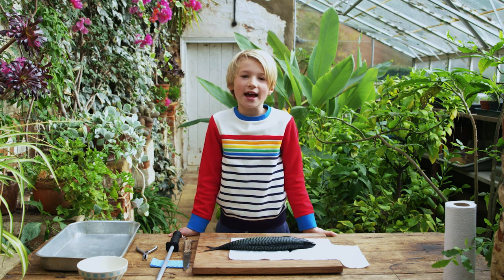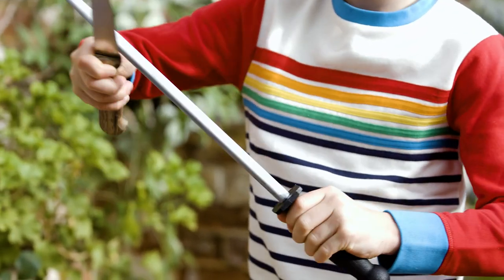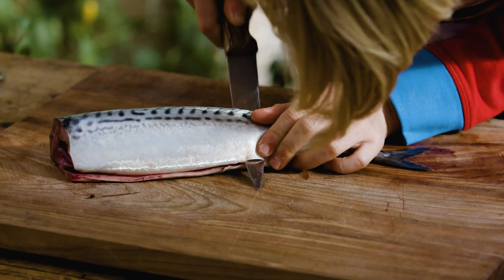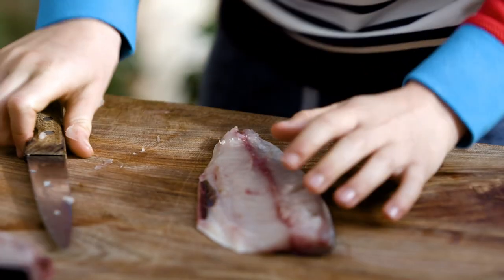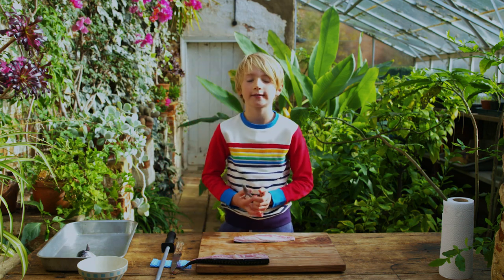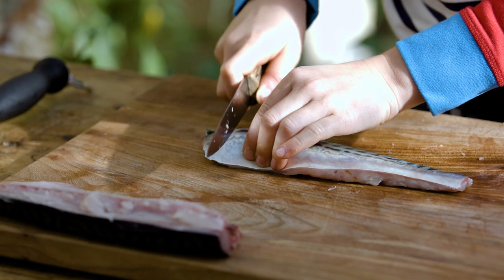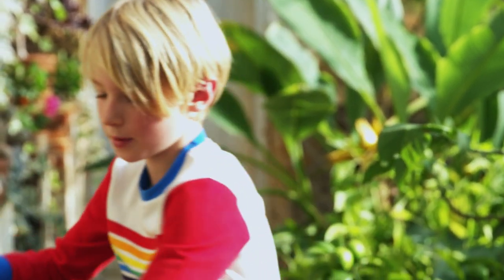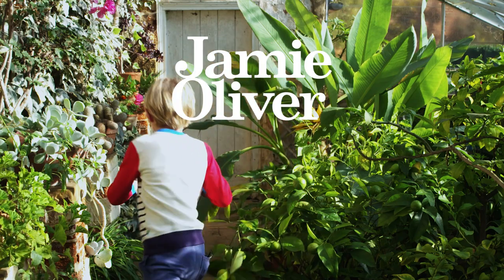How to fillet a fish | Buddy Oliver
Half term fun!! Get your kids cooking in the kitchen and share the pics using kitchenbuddies.

This is a skill that even us grown ups struggle with, but like anything practice makes perfect! Buddy Oliver showing us how to fillet a fish, and really with some focus and practice, it really is easy!

We want to get all the kids cooking, if this inspires you and your kids enjoyed watching let us know!
All the films were shot under high levels of supervision and children should be supervised in the kitchen at all times.

x